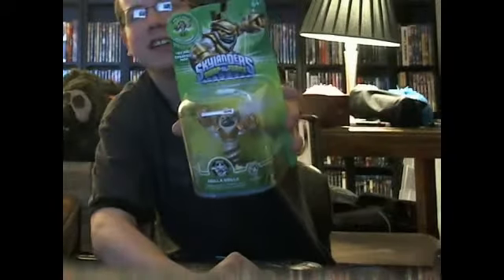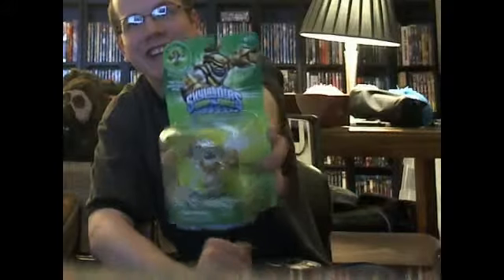I got some skylanders swap force from wave 2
yep new skylanders